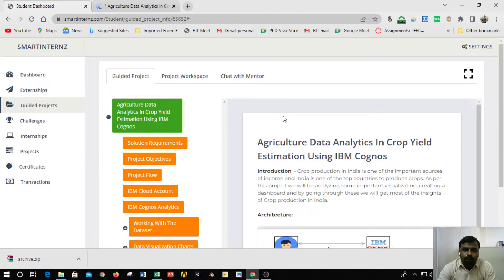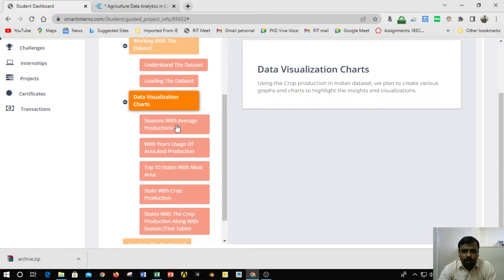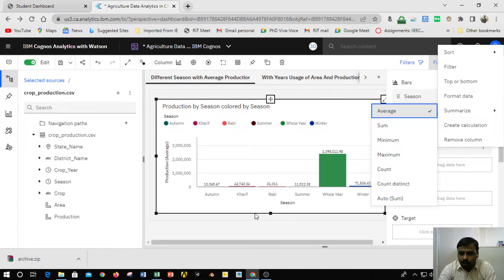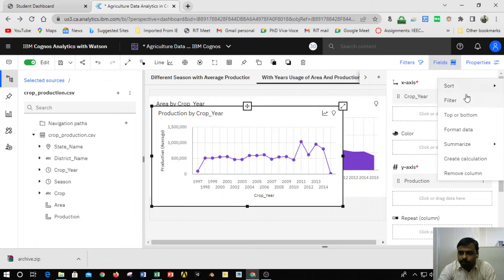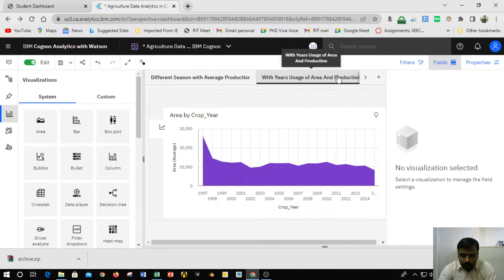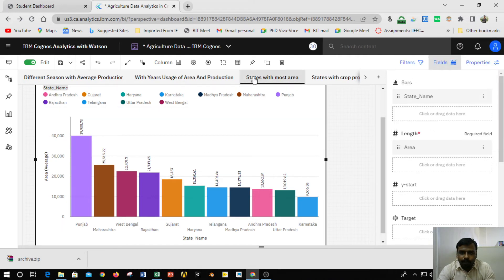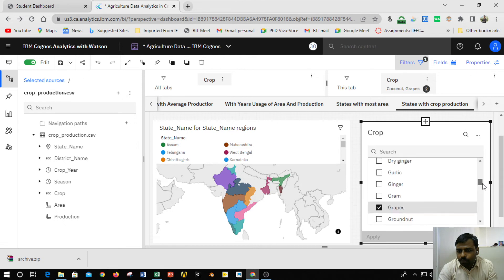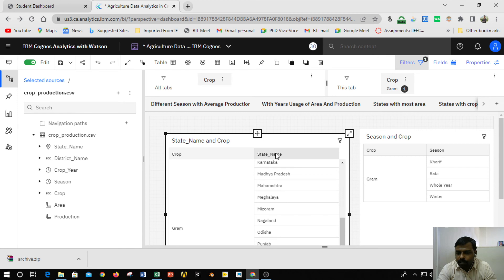Agriculture Data Analytics In Crop Yield Estimation Using IBM Cognos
Build - A - Thorn 2022, Project work